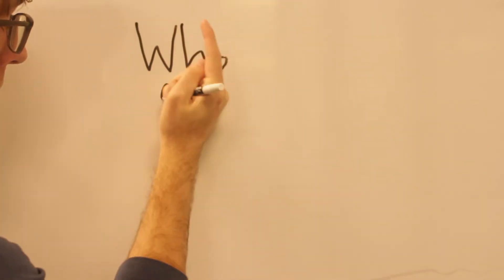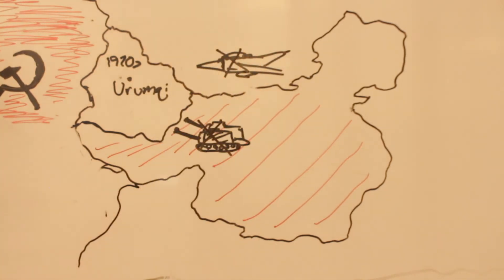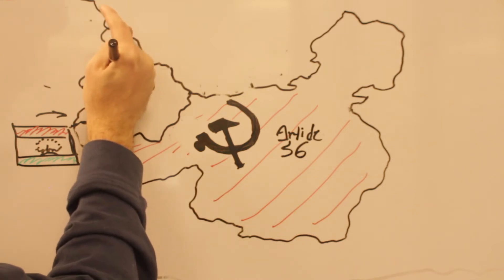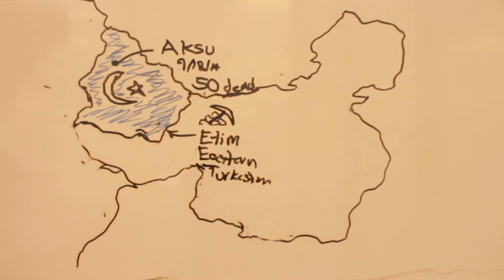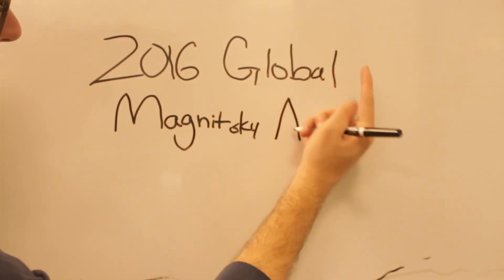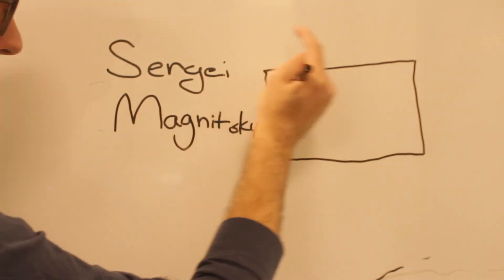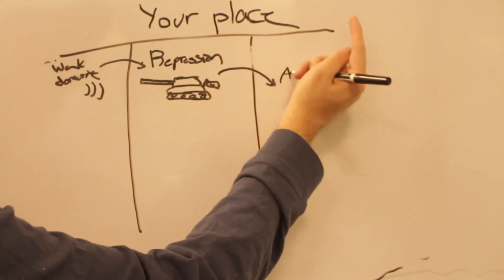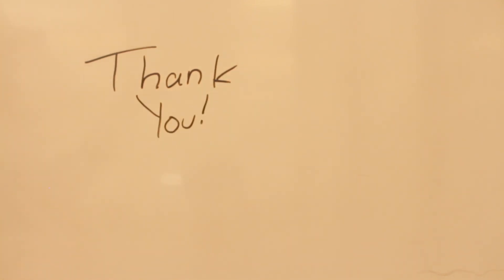Re-education camps in Xinjiang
This is my final project for my Introduction to Human Rights course.